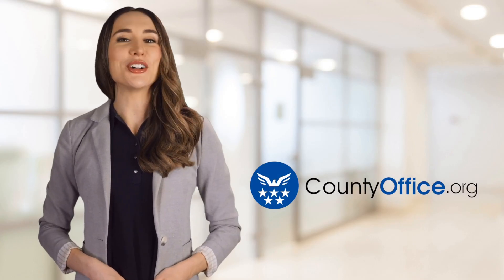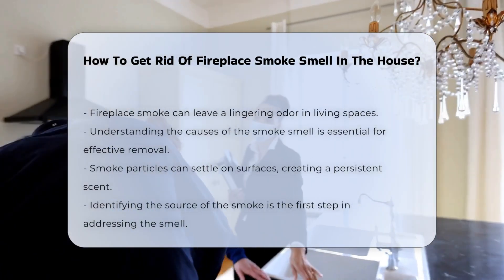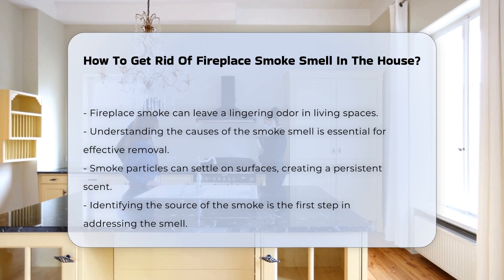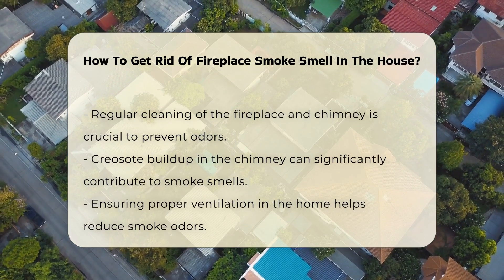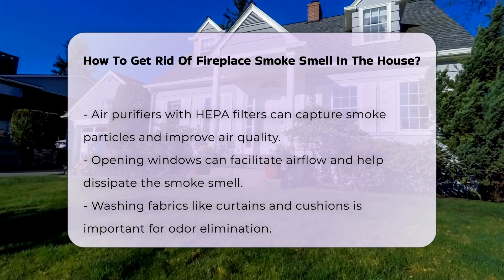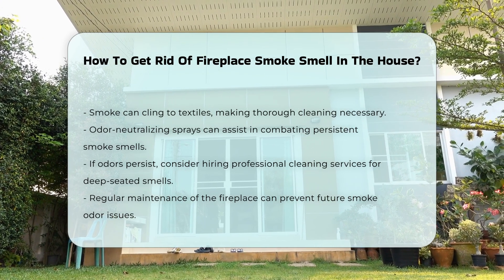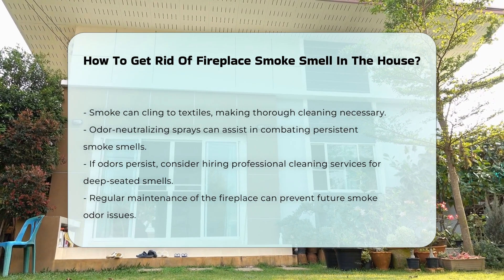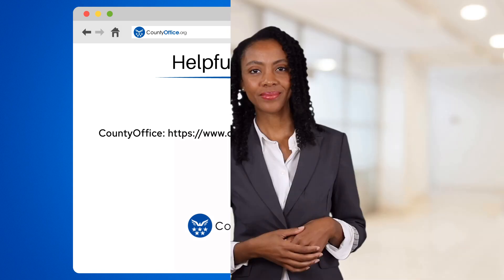How To Get Rid Of Fireplace Smoke Smell In The House? - CountyOffice.org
How To Get Rid Of Fireplace Smoke Smell In The House? Are you struggling with a stubborn fireplace smoke smell in your home? In this insightful video, we delve into effective methods to eliminate that lingering odor. Discover the root causes of fireplace smoke smell and practical solutions to combat it. From regular fireplace and chimney maintenance to utilizing air purifiers with HEPA filters, we cover key strategies to improve indoor air quality and reduce the persistent scent. Learn how washing fabrics, using odor-neutralizing sprays, and professional cleaning services can help eradicate the smell if it persists.

Maintaining a fresh-smelling home is essential, and our expert tips will guide you through the process. Don't let fireplace smoke odor take over your living space - take action with our proven techniques.